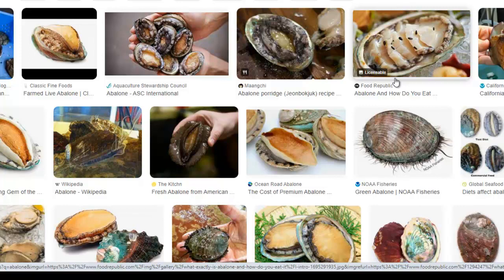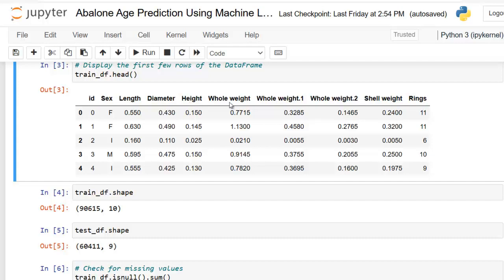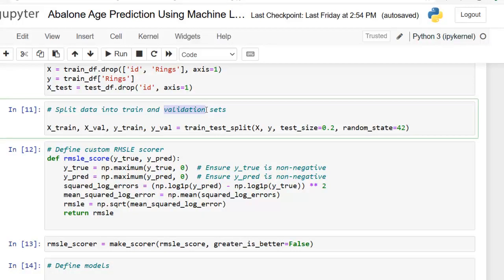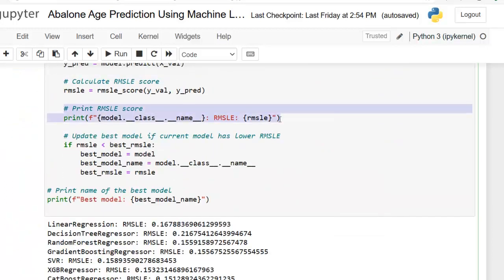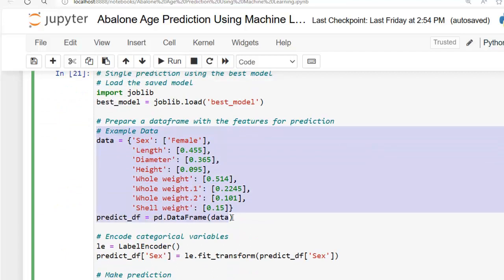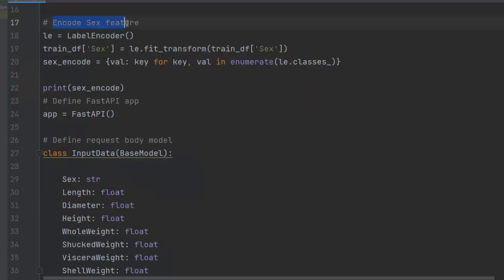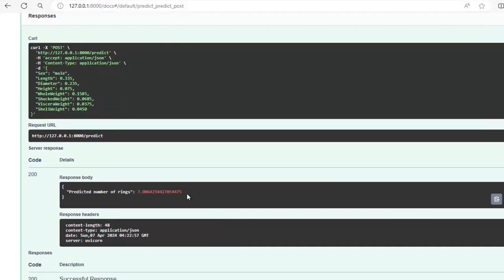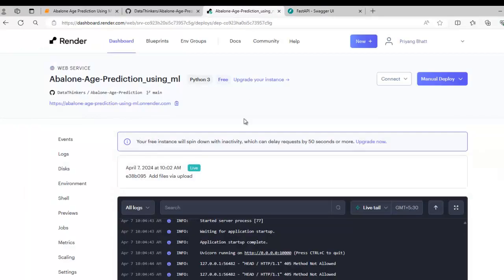Abalone Age Prediction Using Machine Learning With Model Deployment Using FastAPI, Render cloud free